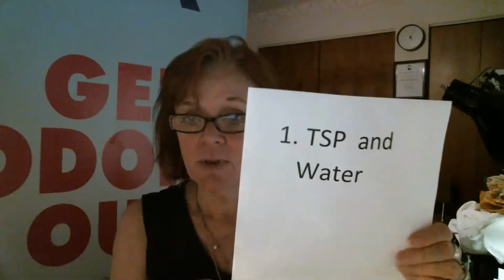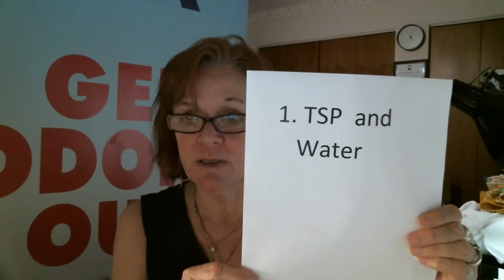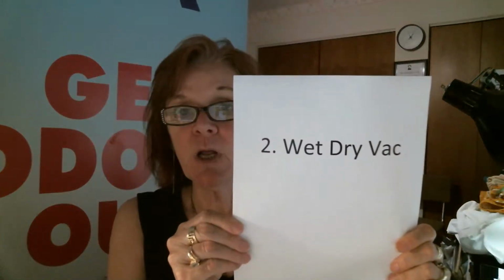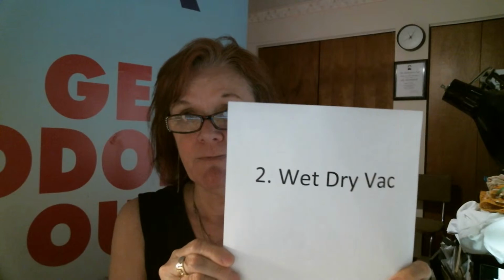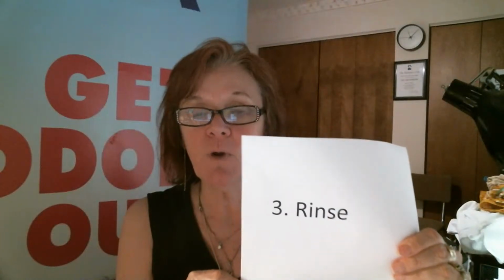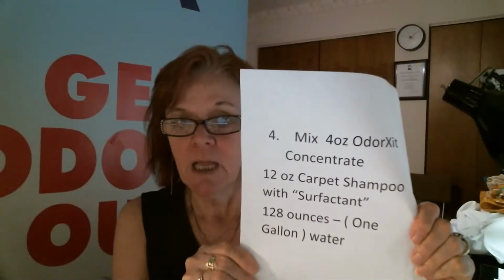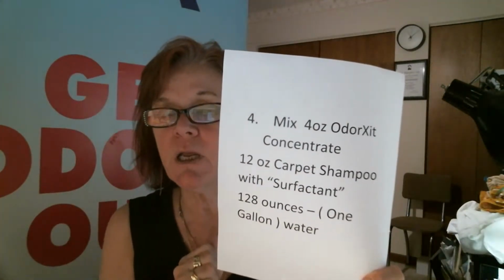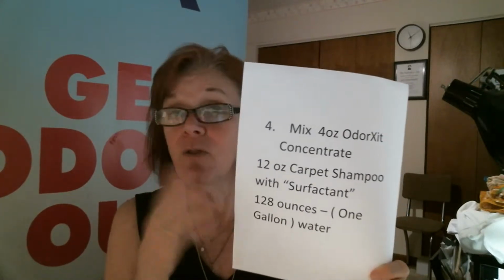Remove Pet Urine Odor From Concrete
Do you still have questions after watching videos to remove pet urine odor from a concrete floor?  We answer those and more here.  Get pet urine out of concrete easily with a money back guarantee on the product if it still smells.  But it won't still smell when you follow our step by step directions!